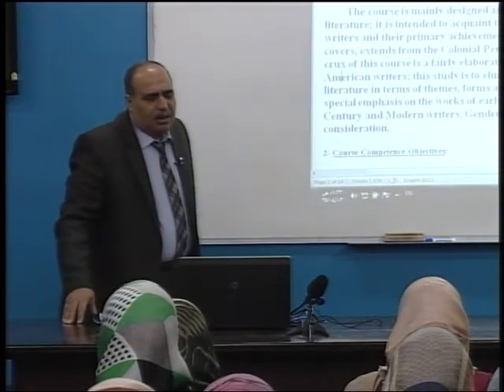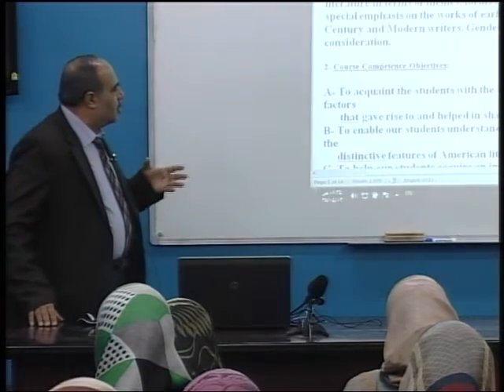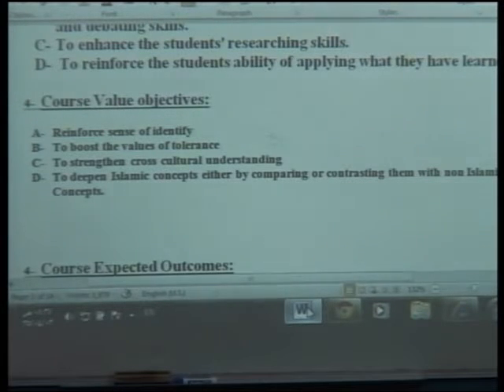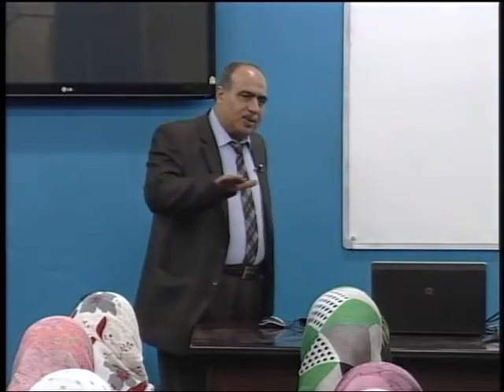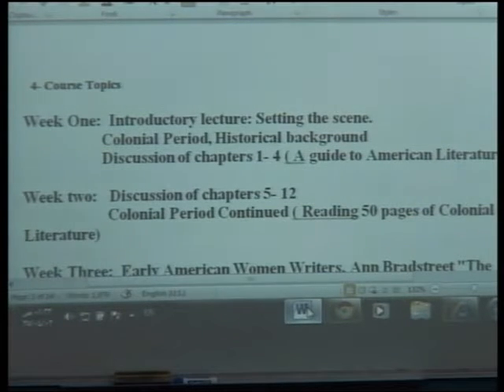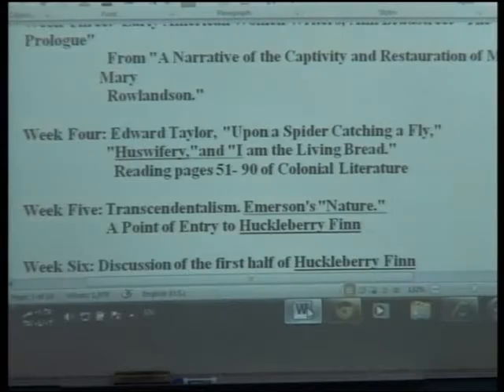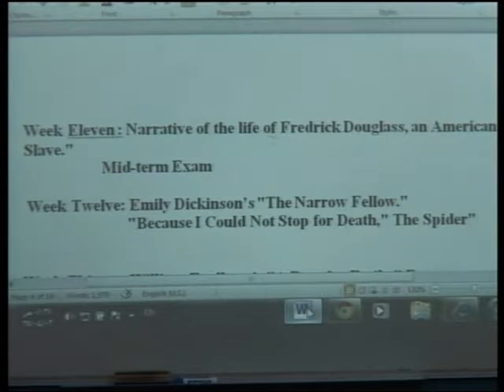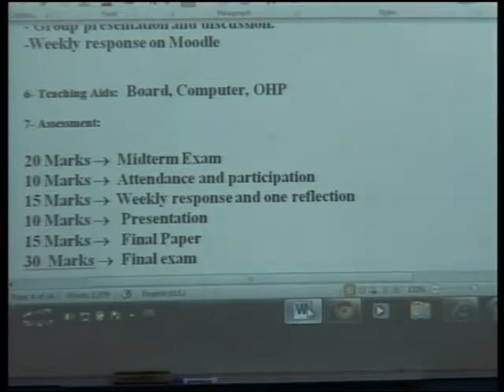Class 1 :An Introductory Class to American Literature